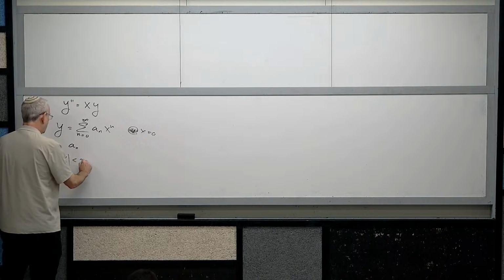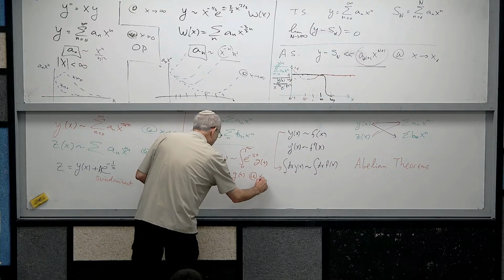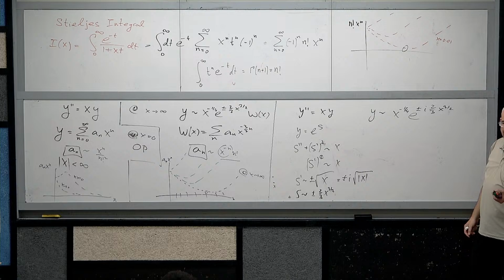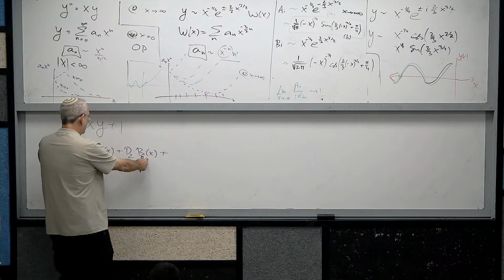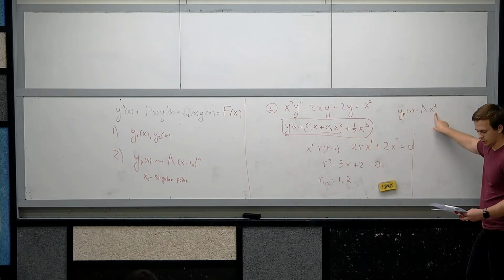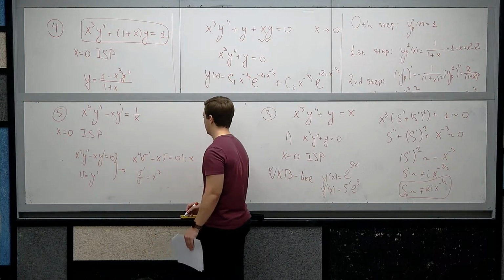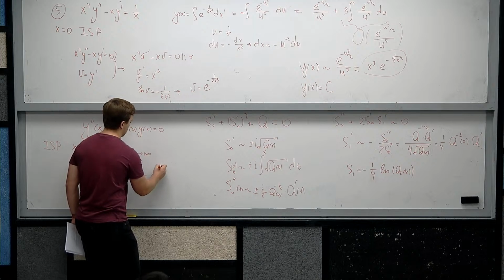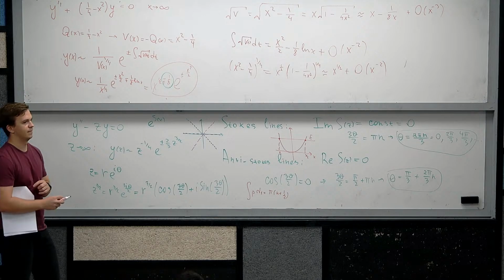שיטות בפיזיקה מתמטית- הרצאה +תרגול 4